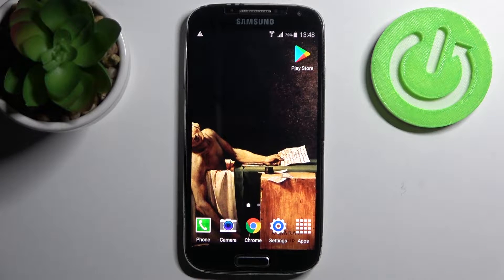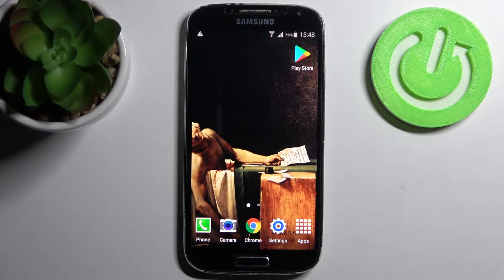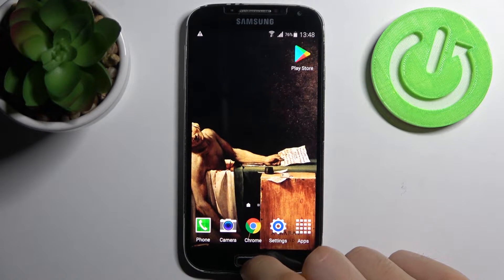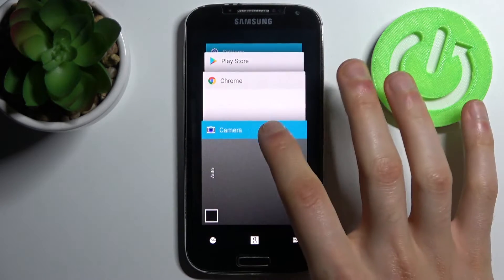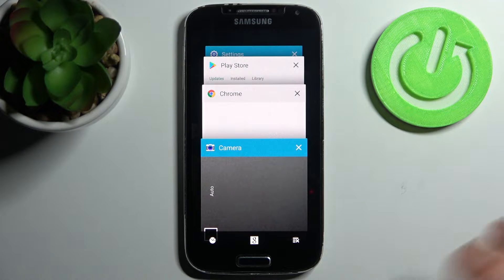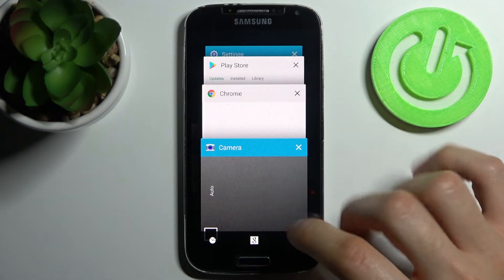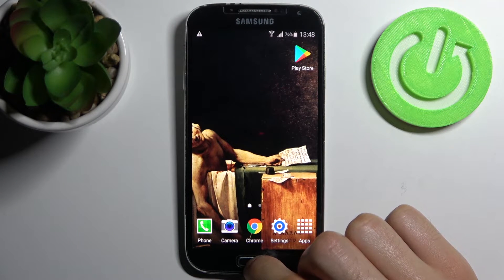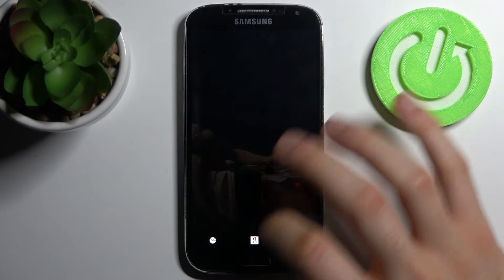How to Turn Off Running Apps in SAMSUNG Galaxy S4 - Close Background Apps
Would you like to save some memory on your SAMSUNG Galaxy 4S and speed up its performance at the same time? All you need to do is turn off all running applications in the background with one click and you will see the difference in the operation of the smartphone. Today we will show you how to end all running background processes. Watch the tutorial to the end and optimize your SAMSUNG. Visit also our HardReset.info YT channel and discover lots of useful tutorials about SAMSUNG Galaxy S4.

How to turn off running apps in SAMSUNG Galaxy S4? How to switch off apps in SAMSUNG Galaxy S4? How to deactivate apps in SAMSUNG Galaxy S4? How to turn off applications in SAMSUNG Galaxy S4? How to turn off applications in SAMSUNG Galaxy S4? How to speed up SAMSUNG Galaxy S4? How to release memory in SAMSUNG Galaxy S4?